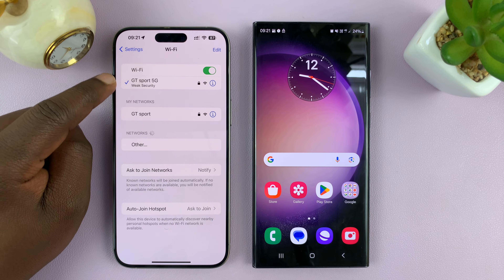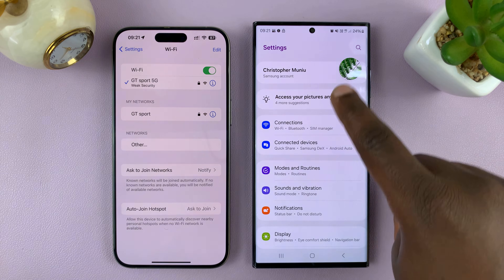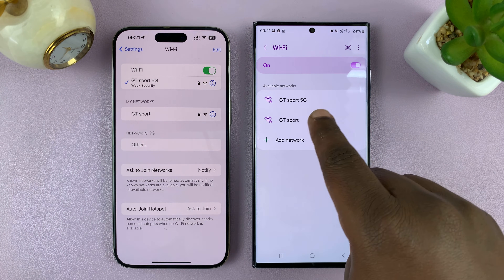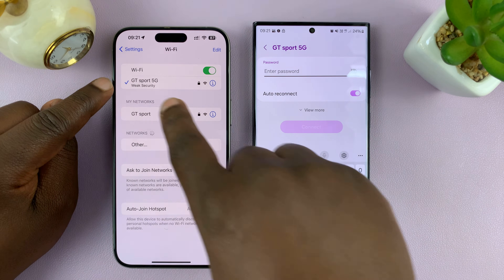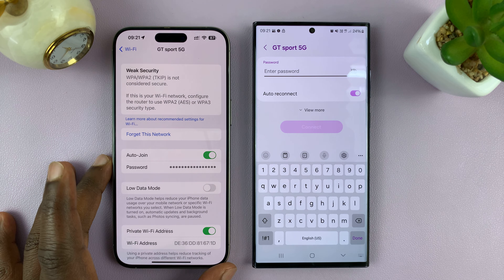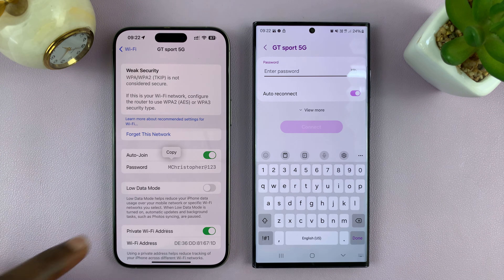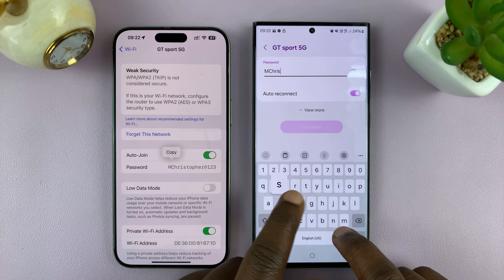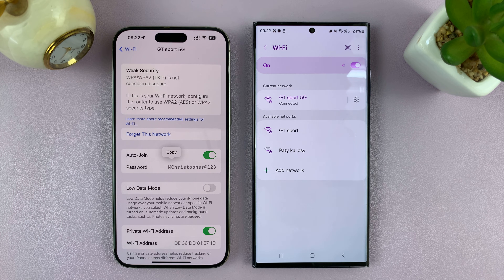How To Share WiFi Connection From iPhone To Android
Here's how to share your WiFi connection from iPhone to Android phone.

Sharing your iPhone's WiFi connection with an Android device can be a convenient solution in various scenarios. Whether you're traveling, have limited data, or simply want to connect your Android device to WiFi without access to the network credentials, your iPhone can act as a bridge. Here's a step-by-step tutorial on how to share your WiFi connection from an iPhone to an Android device.

Connect your iPhone to a WiFi network
Open Settings
Select WiFi
Choose your WIFi network
Select the Information icon
Find the Password
Use the password to join that WiFi on your Android phone

Samsung Galaxy A25 5G, Factory Unlocked GSM:

Samsung Galaxy S24 Ultra (Factory Unlocked):

Samsung Galaxy A15:

Samsung Galaxy A05 (Unlocked):

SAMSUNG Galaxy FIT 3:

Cell Phone Tripod Adapter